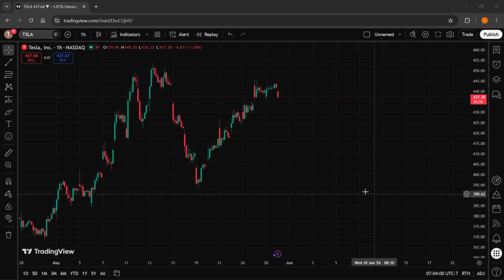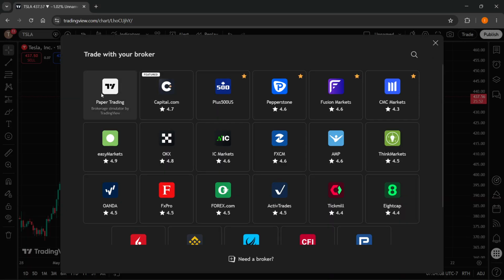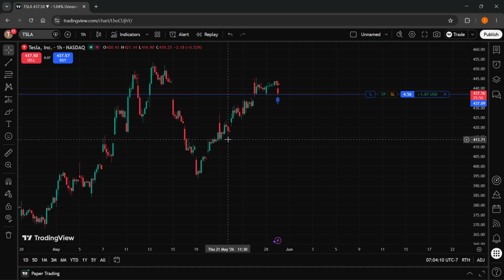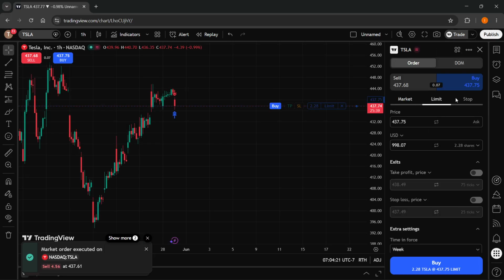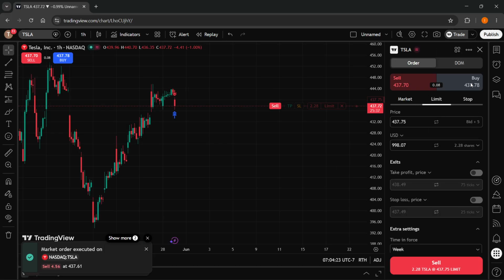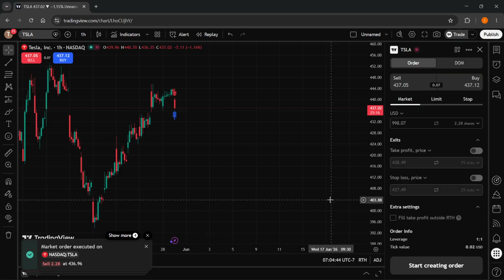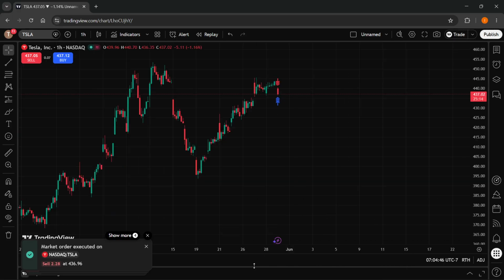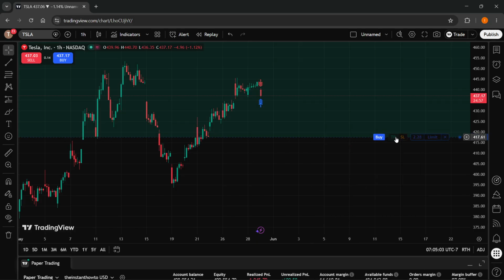How To BUY And SELL In TradingView Paper Trading (QUICK & EASY) 2026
In this video, I'll show you how to buy and sell in tradingview paper trading. This is a full guide on how to execute trades and manage your portfolio using the paper trading feature in TradingView in 2026. In case you've been trying to understand how to trade without risk in TradingView, this is the video you need to see!